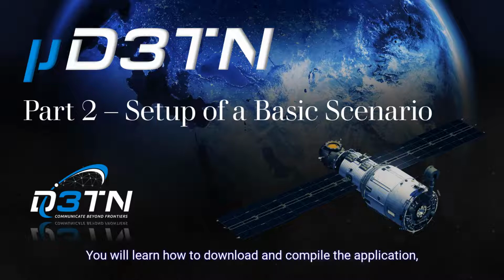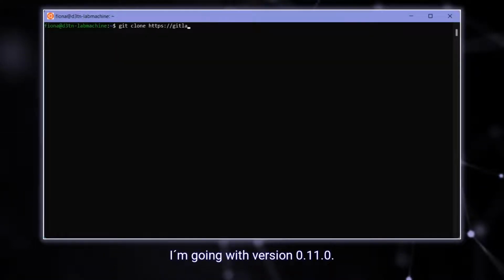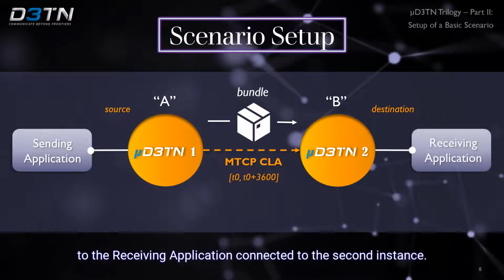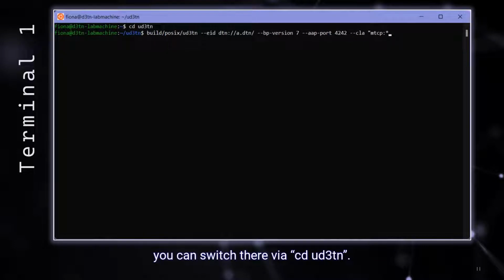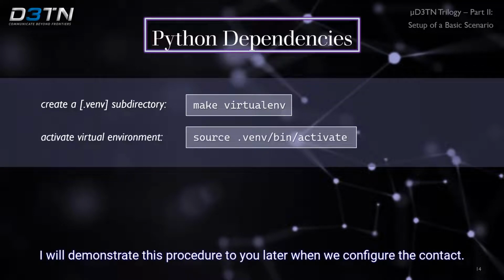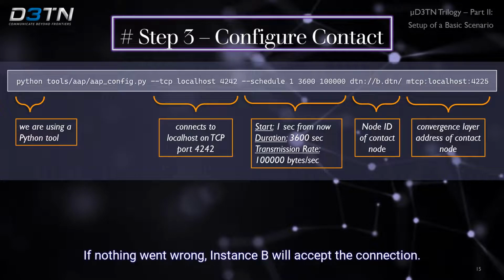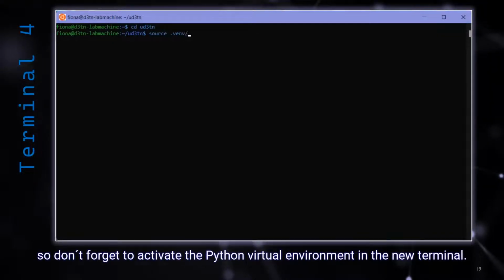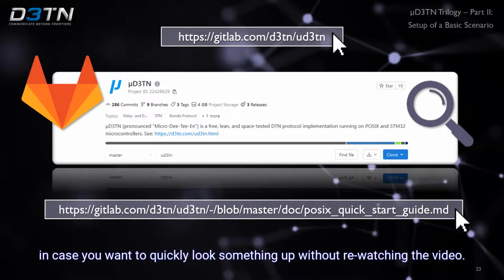THE µD3TN TRILOGY | Part 2 – SETUP OF A BASIC SCENARIO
This video is the second part of our µD3TN trilogy and it is intended to give a short demonstration of how to use µD3TN. You will learn how to download and compile the application, how to start it, configure the necessary contacts between two instances of µD3TN and eventually how to send bundles between them.